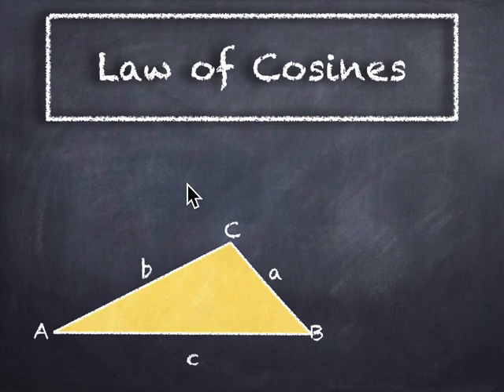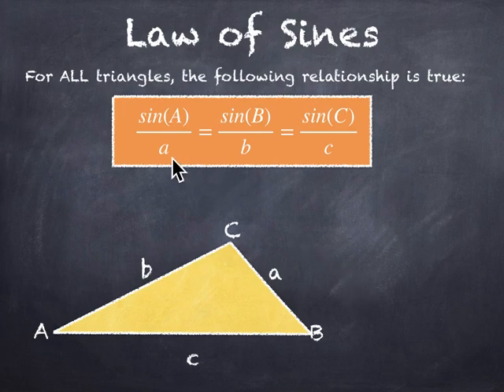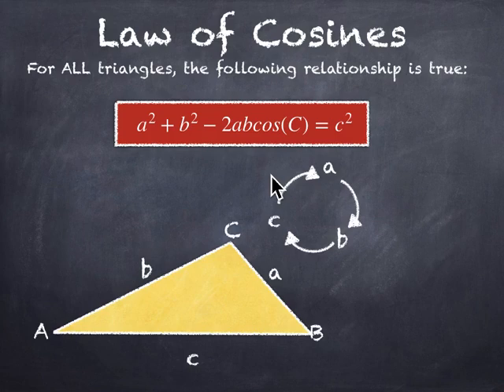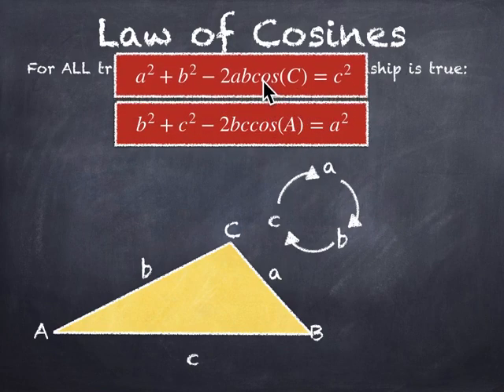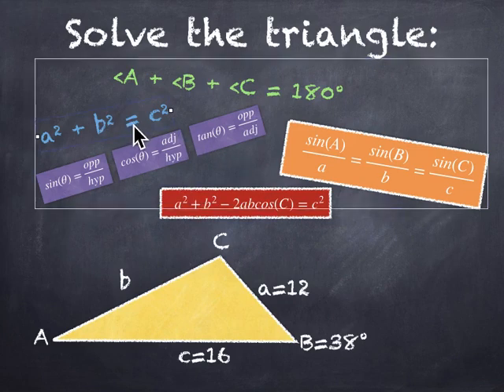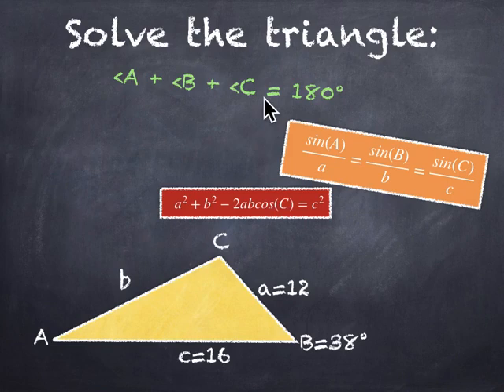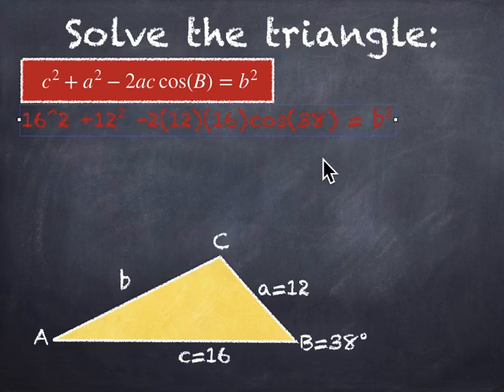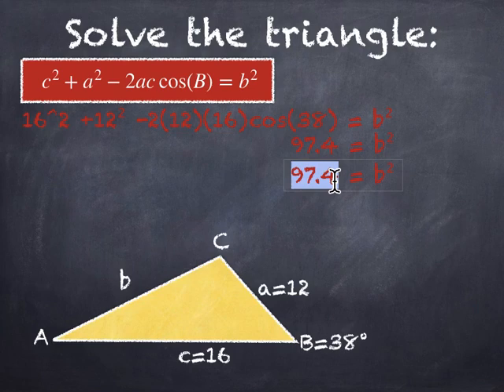Law of Cosines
Introduction of Law of Cosines, and applications solving triangles of type SAS and SSS.